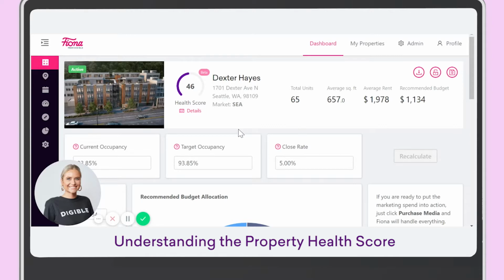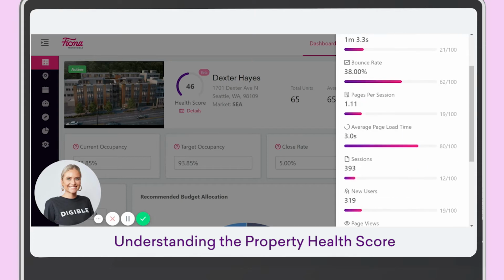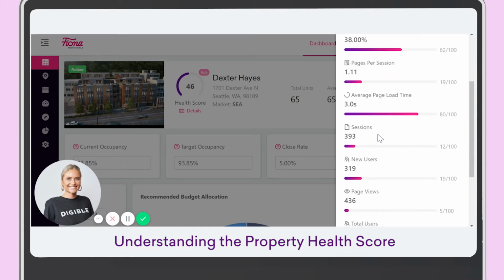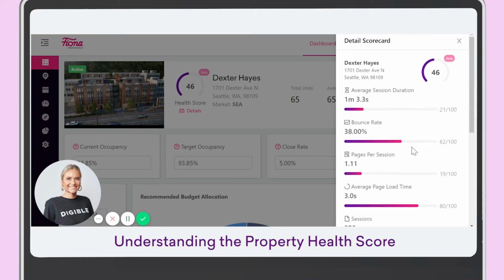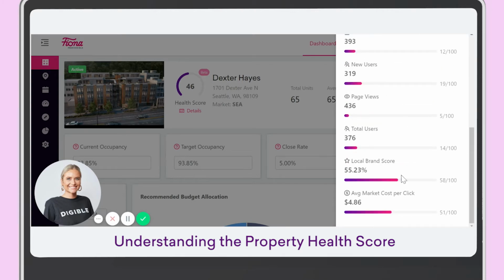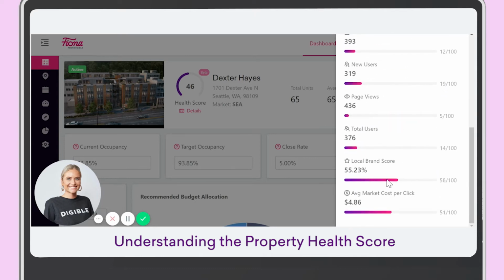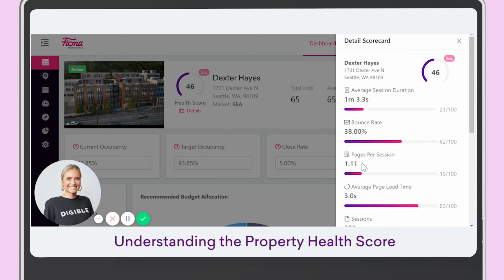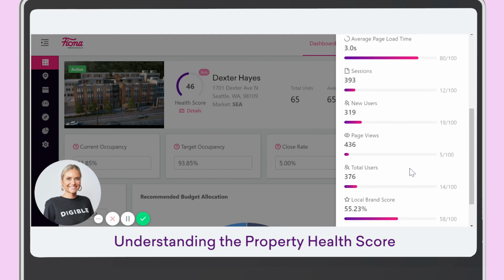Fiona Tutorials: Property Health Score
In this tutorial, Digible Account Manager Michelle breaks down the Property Health Score Feature - a useful widget that gives you a snapshot of your property's current marketing performance.

This tool works specific to each property, and gives you a benchmark to help understand where you're performing well, and also where you can improve.

Whether you're just getting started in Fiona or a long time user, these tutorials are here to help you understand what Fiona does, why it's useful, and how you can execute like a pro.

Fiona empowers your decision making. Start saving time and money on your apartment marketing today!